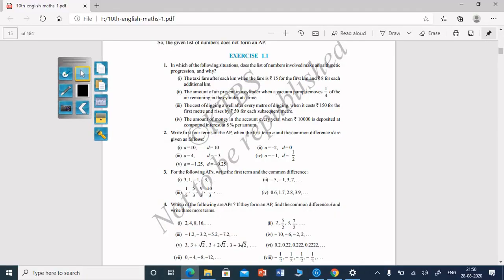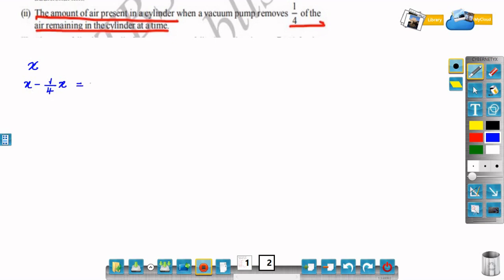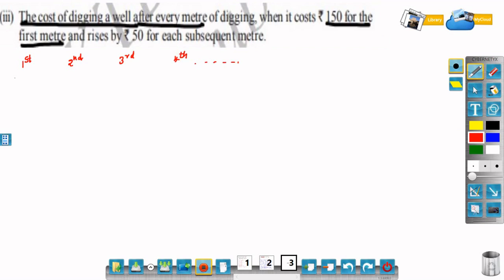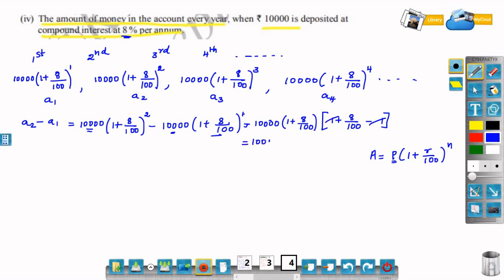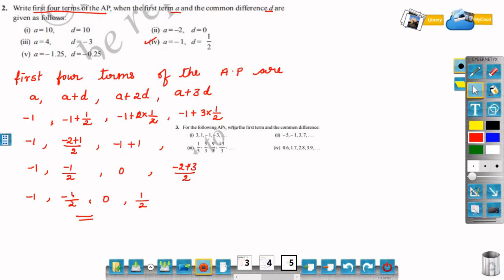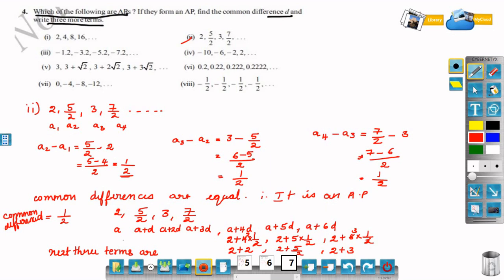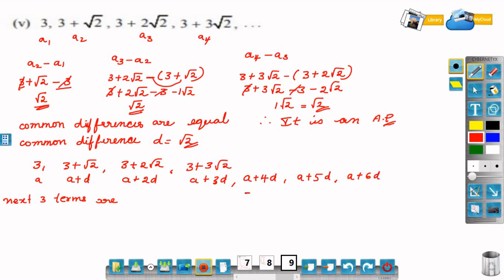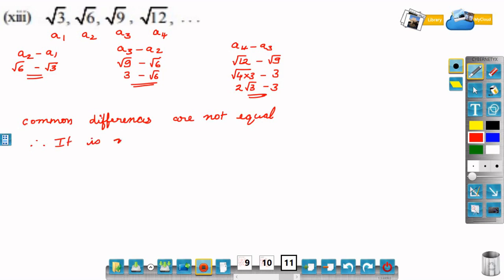MDRS MACHINA /CLASS 10/ ARITHMETIC PROGRESSIONS 2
Discussed about exercise 1.1 of arithmetic progression